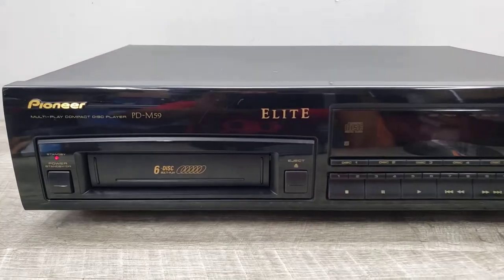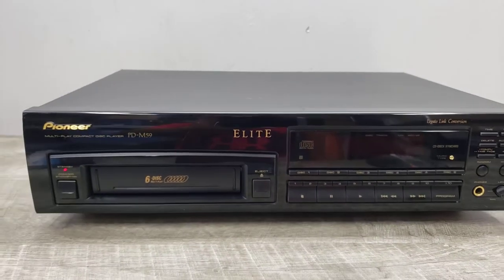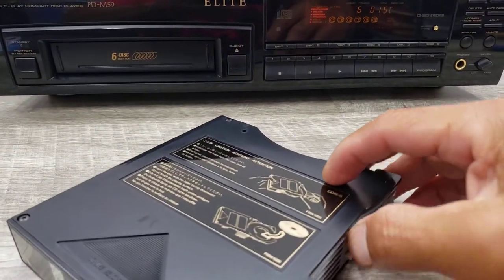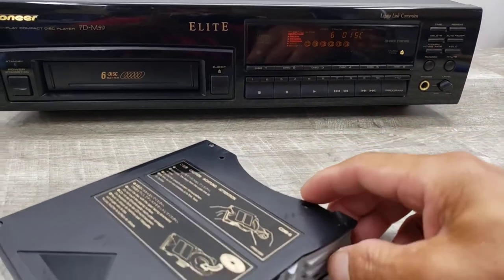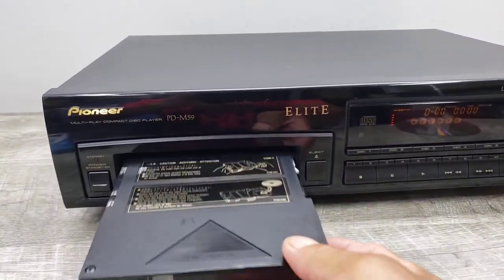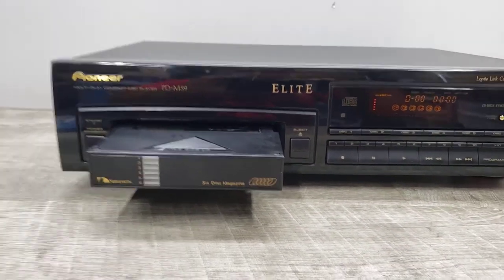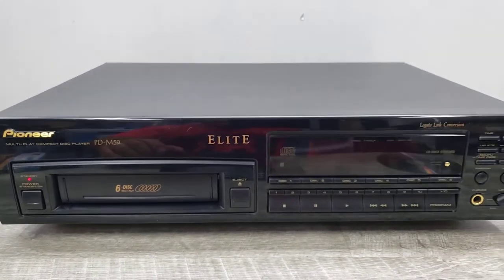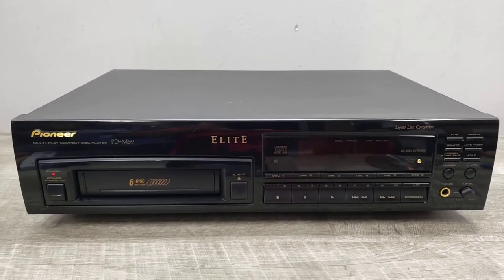Pioneer Elite PD-M59 6-Disc Cartridge Style CD Changer